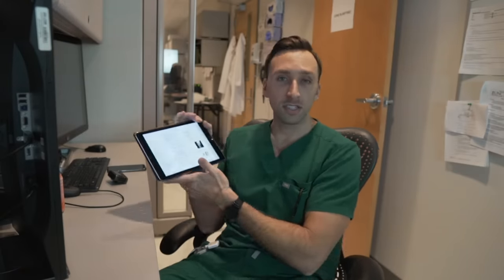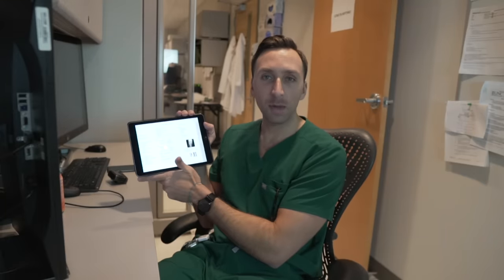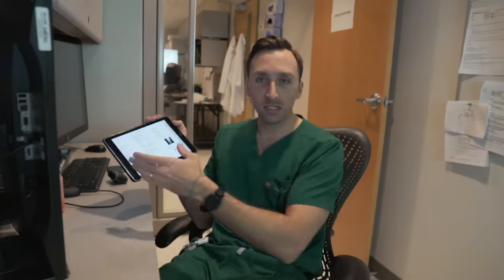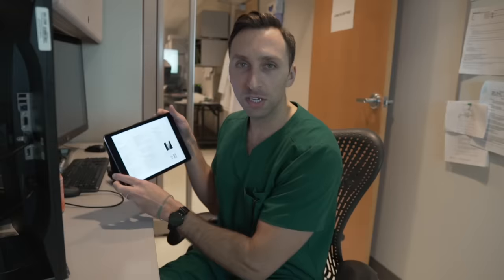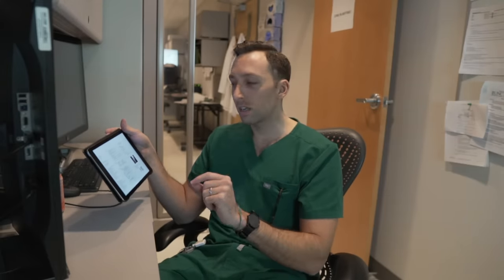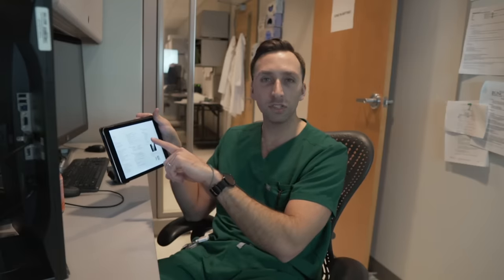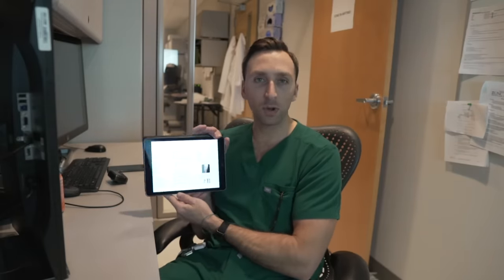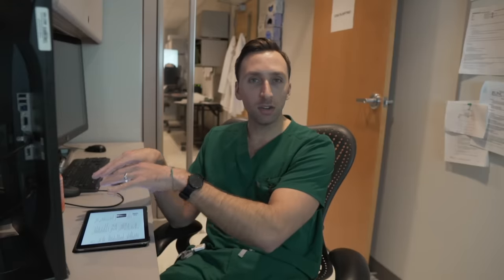How I Memorized EVERYTHING in MEDICAL SCHOOL - (3 Easy TIPS)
Here are few of the techniques I used in MED SCHOOL to memorize everything for the tests, and boards, and how I became a DOCTOR :).  Hope you find some of these tips helpful!

My favorite Radiology Resources:

1. Learning Radiology
2. Felsons' Principles of Chest Radiology
3. Thoracic Imaging
4. Fundamentals of Body CT
5. Pedatric Radiology
6. Mayo Clinic GI imaging
7. Emergency Head CT
8. Requisites Neuroradiology
9. CORE Radiology
10. Crack The Core
11. Requisites IR
12. IR Survival Guide